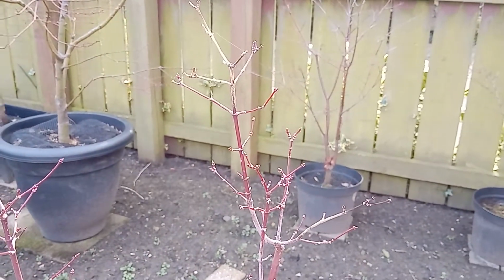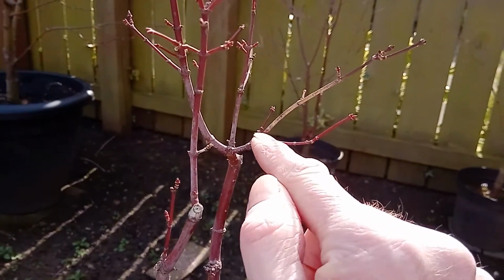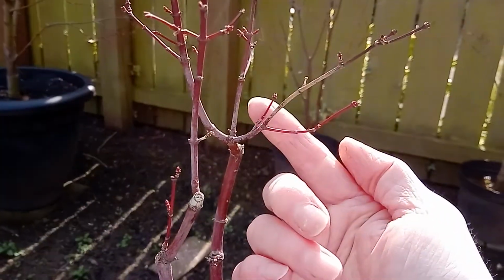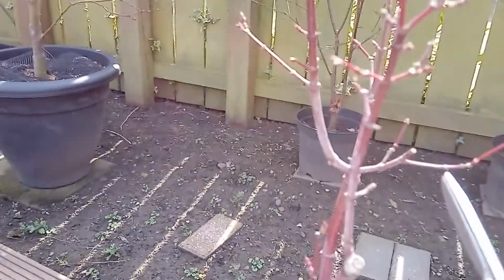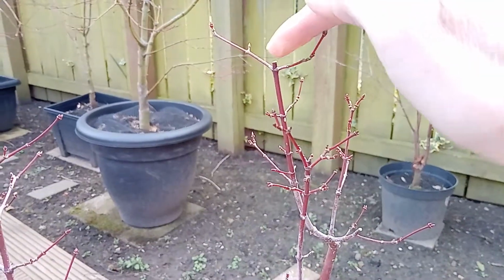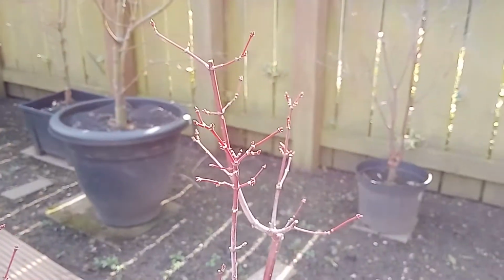Die-back Pruning For Beginners - Example 5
Short demonstrations of deadwood (die-back) pruning that naturally occurs with Japanese Maples.

Dedicated Maple group on Facebook search for Acer Trees Japanese Maples.

This Japanese Maples is Acer Palmatum Red Wine.